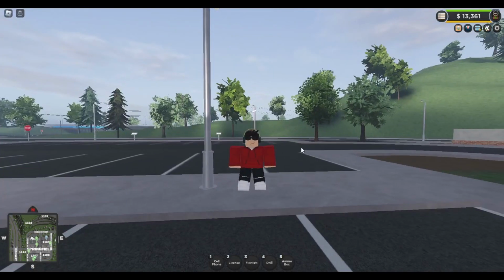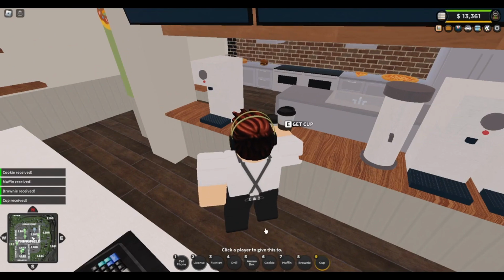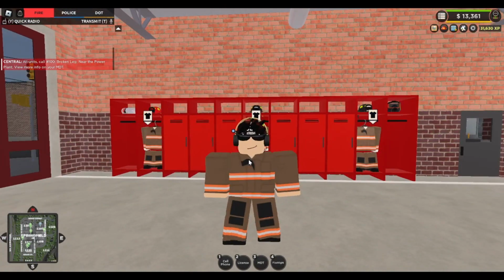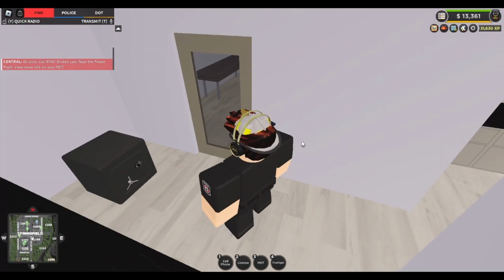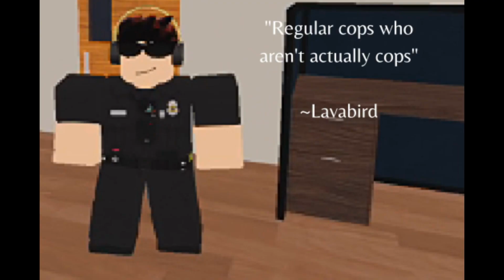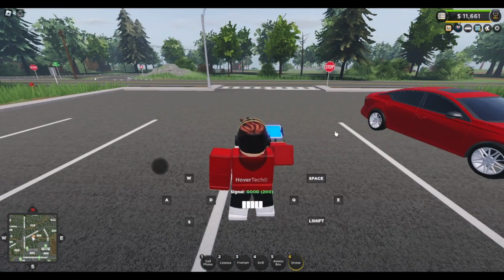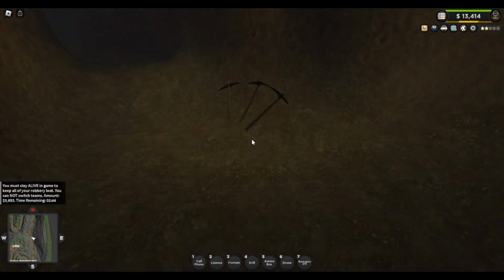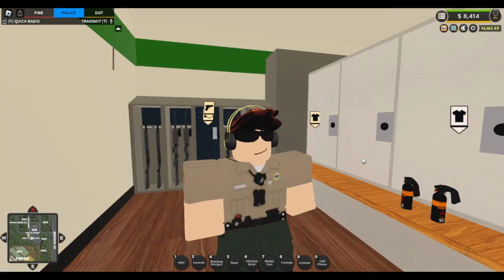ER:LC Summer Update Part 1&2 Review! | ER:LC Roblox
This is going to be one long video. Have fun going through 30 minutes of me ranting about this new summer update

TIMESTAMPS:
Intro: 0:00
Part 1: 0.31
Jobs in Springfield: 1:32
FD Stuff: 6:37
Joe's Repair and Body Shop (Springfield): 12:53
PD Stuff: 13:40
New Bank Car: 18:52
Part 2/DMV: 19:47
Punching: 20:21
Tool Store Update: 20:58
Drones: 21:39
BIGFOOT: 22:13
Back on topic... : 22:46
New Safe Robberies: 24:39
Mine System: 25:32
New Sheriff's Uniforms (Part 1): 29:16
Final Thoughts/Outro: 30:26